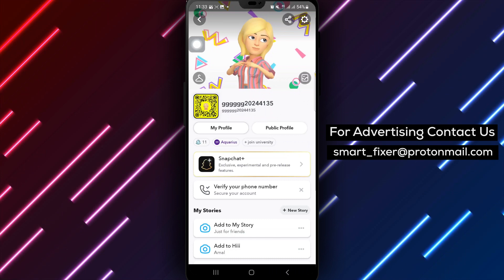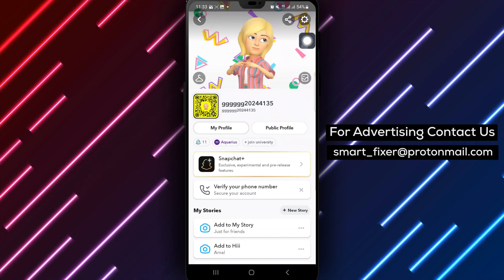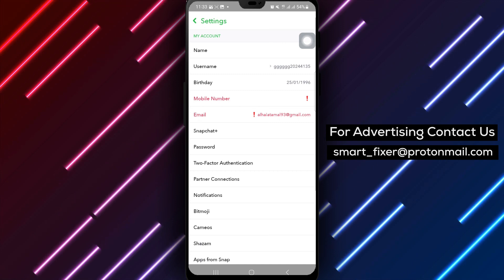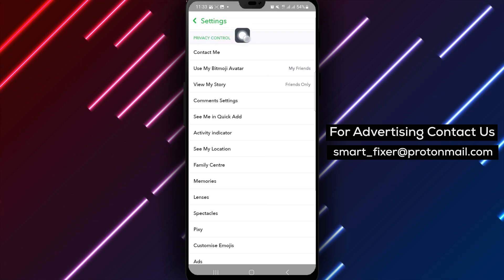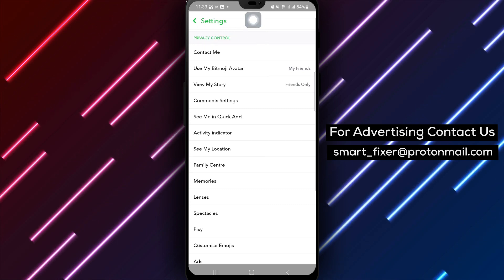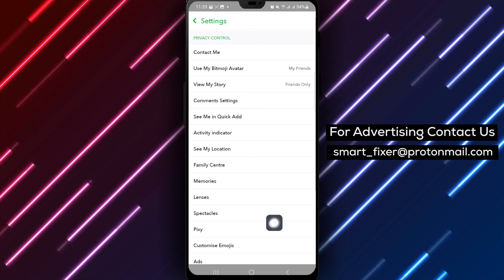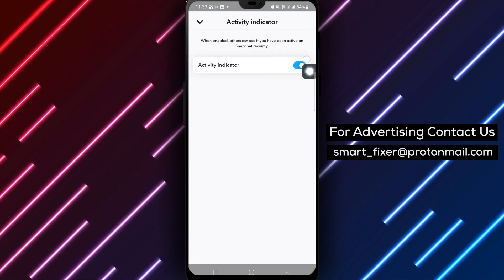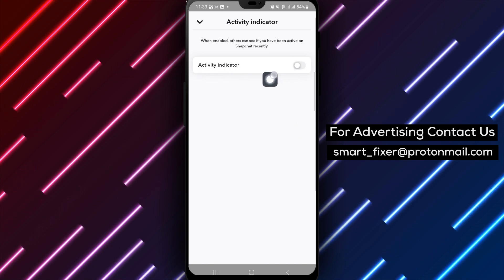How To Turn Off Your Active On Snapchat - Full Guide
Want to maintain your privacy on Snapchat? Learn how to turn off your Active status with this easy-to-follow guide. Follow these steps to disable the activity indicator and stay discreet on the platform:

1. Open Snapchat on your Android device.
2. Tap on your profile icon in the top left corner.
3. Tap on the gear icon in the top right corner to access Settings.
4. Scroll down to Privacy Control.
5. Tap on "Activity indicator" and turn it off.

By following these simple steps, you can take control of your online presence and protect your privacy while using Snapchat. Keep your activity discreet and enjoy a more private experience on the platform.